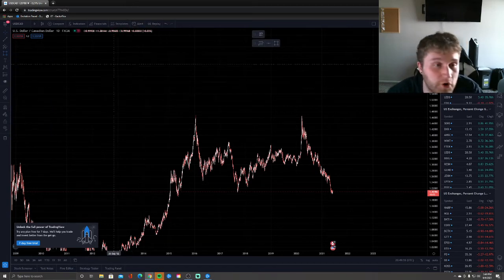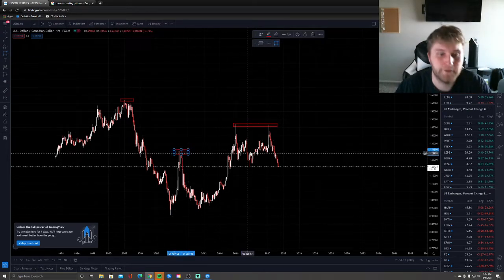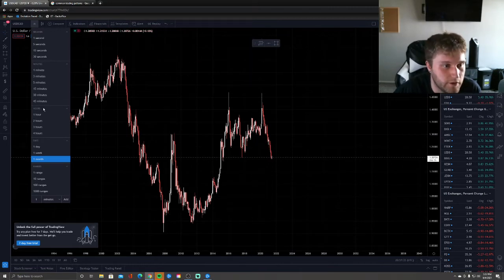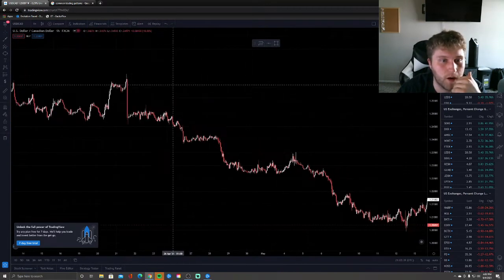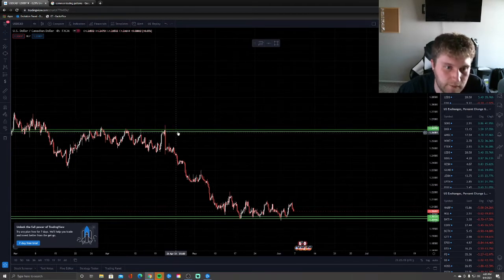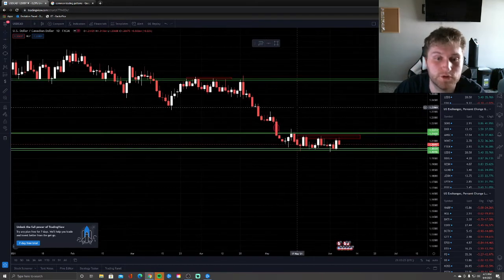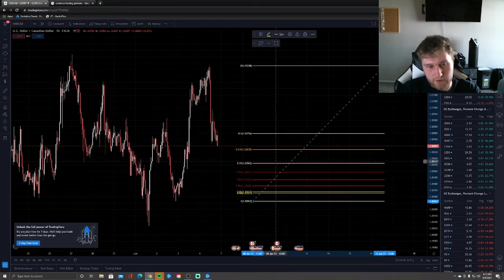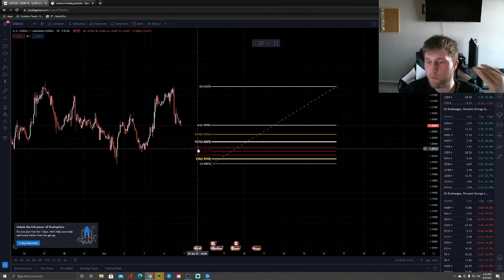Market Theory and Analysis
So within this over being able to identify where banks would like to move the market, using liquidity, equal highs/lows, institutional candles, fibannaci retracements, order blocks, and gaps.